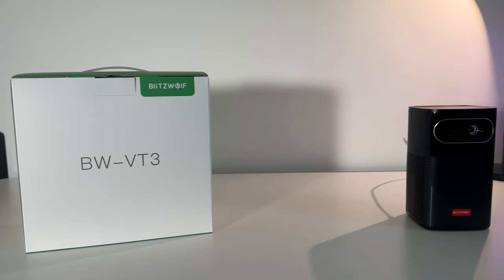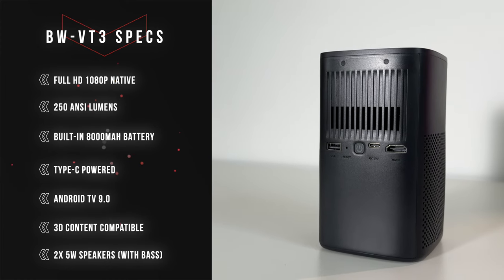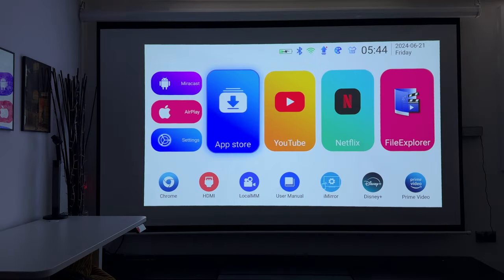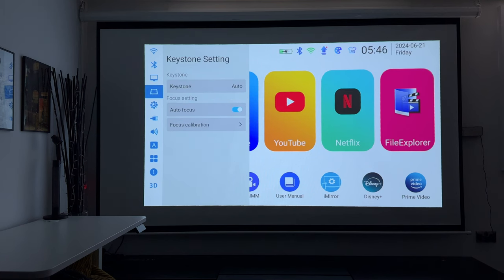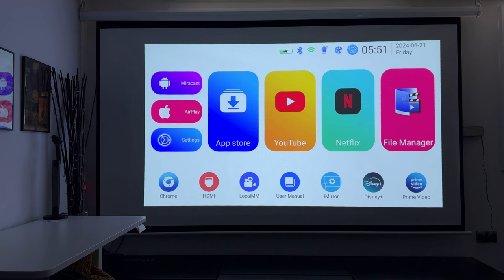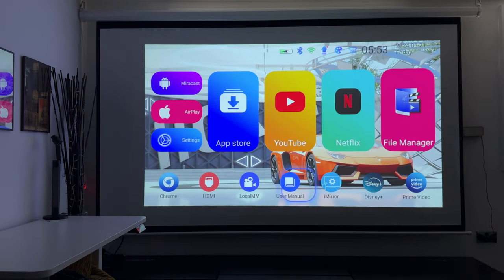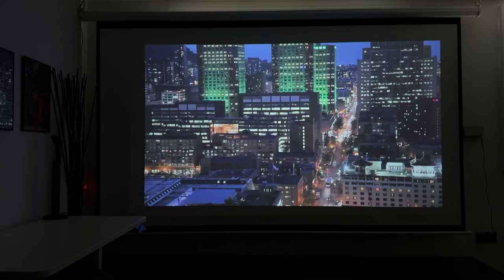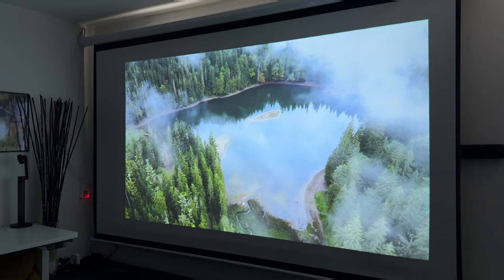Blitzwolf VT3 - The Smart Wireless Projector with Android TV!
With an 8000-mah internal battery, and Android TV Built-in, this is the perfect choice to watch your content outdoors! It is FHD 1080p Native and has 250 ANSI Lumens, and is great value for money!

0:00 - Introduction
0:39 - Whats in the Box
1:04 - Design & Specs
2:08 - Setup & Fan Noise
2:50 - OS & Android TV Settings
7:45 - Video Demo
10:07 - Outdoor Demo
12:08 - Final Thoughts